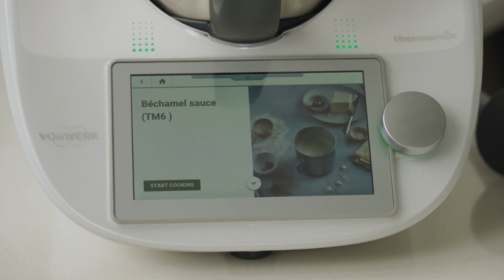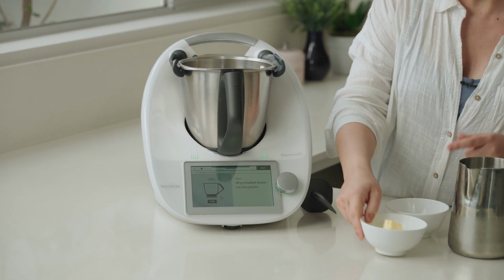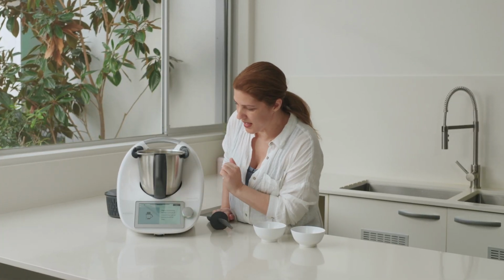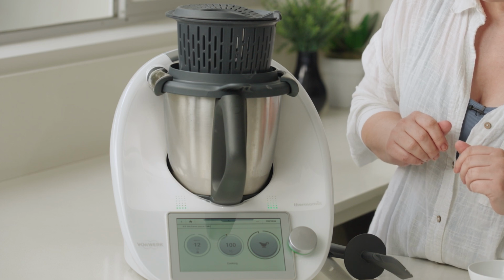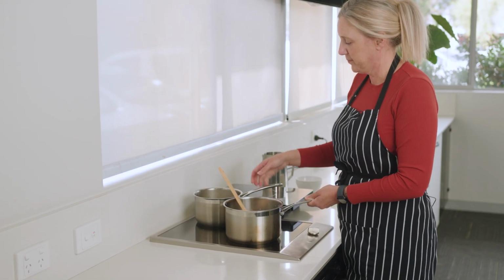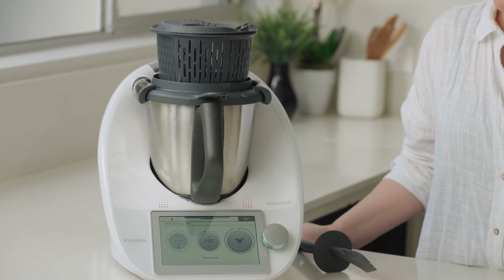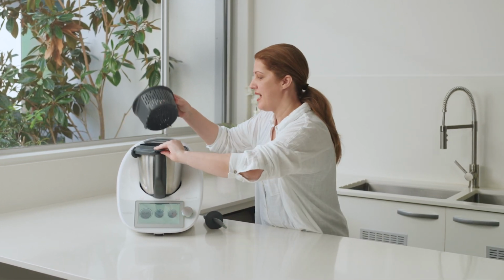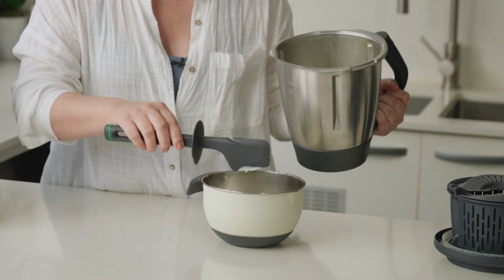Thermomix® Béchamel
Imagine how much time you can save when making thick creamy sauces like Béchamel in your Thermomix®.  This video shows you how quick and easy it is in comparison to the conventional stove top method.

🔗 Full recipes available on our Cookidoo® platform.